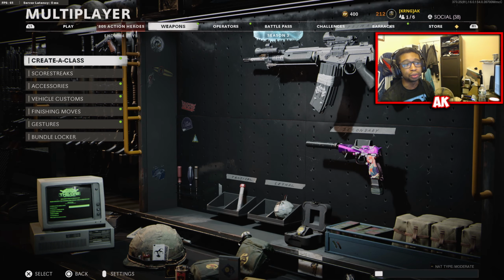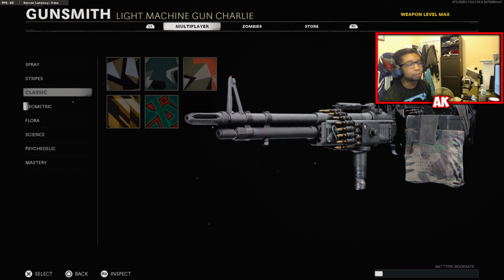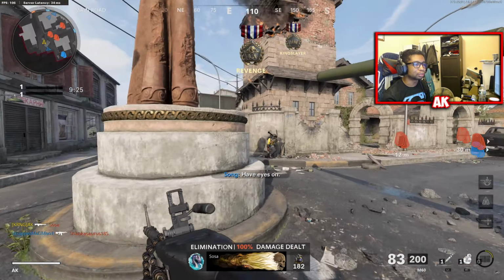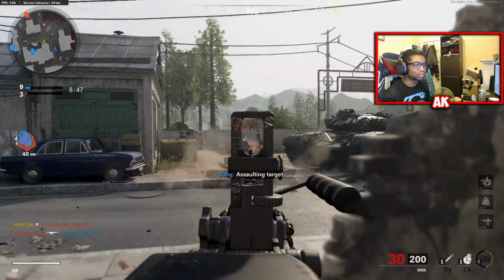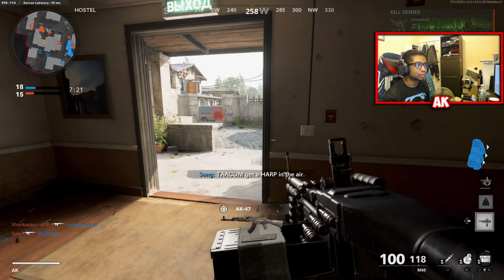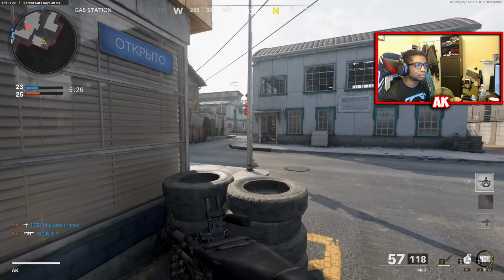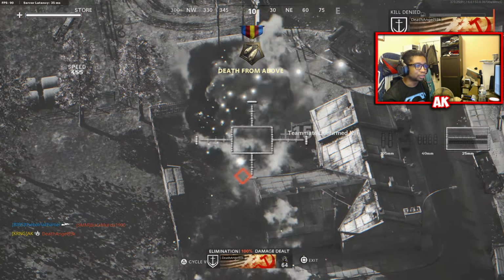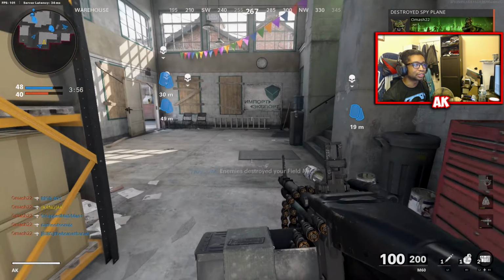THE NEW "RAMBO" OPERATOR w/ORANGE TRACER WEAPONS! (TRACER PACK: RAMBO OPERATOR BUNDLE)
Today's video we'll be covering the brand new Rambo Operator Bundle which include Orange tracers and dismemberment effects.